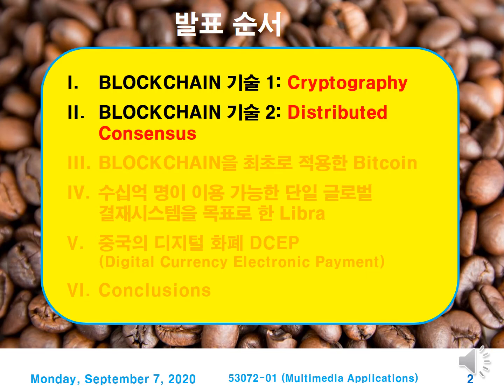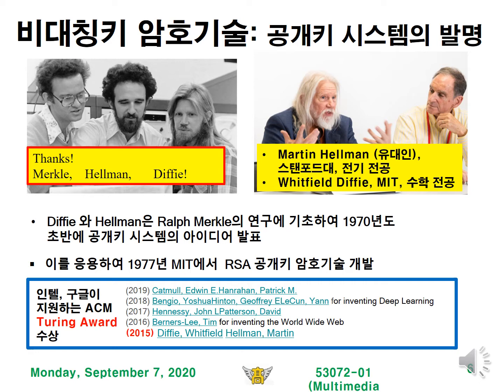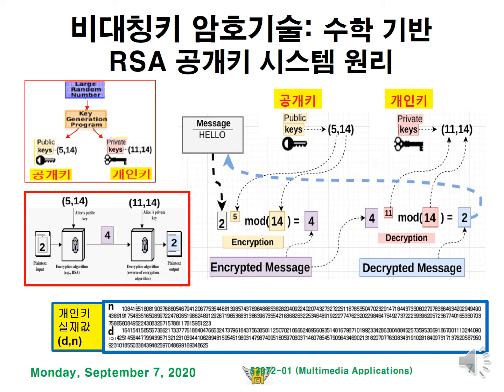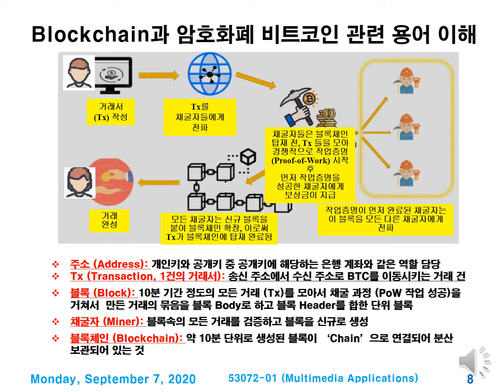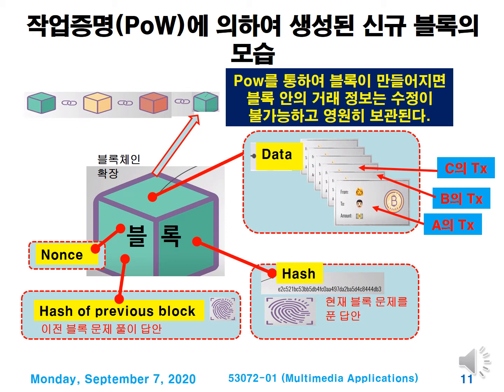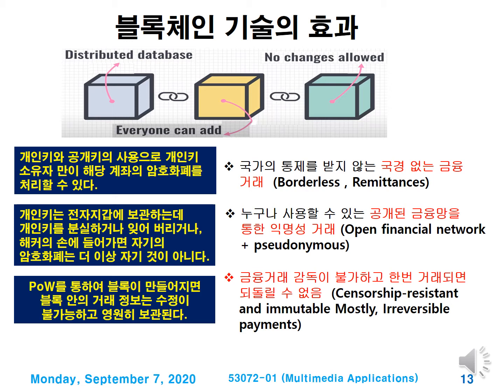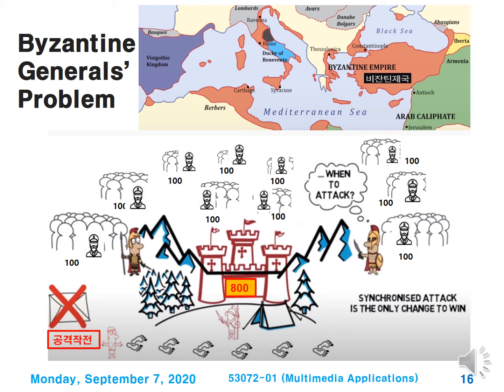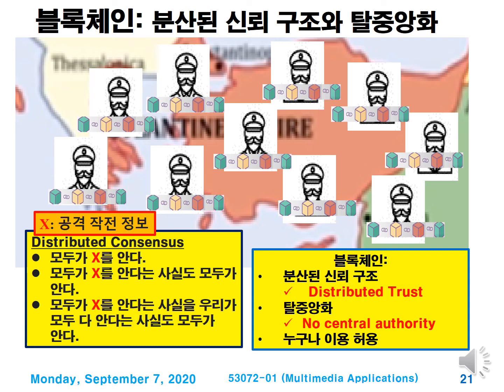BLOCKCHAIN Technology 1 and 2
BLOCKCHAIN Technology 1: Cryptography
II. BLOCKCHAIN Technology 2: Distributed Consensus